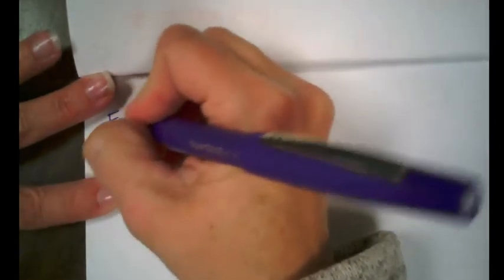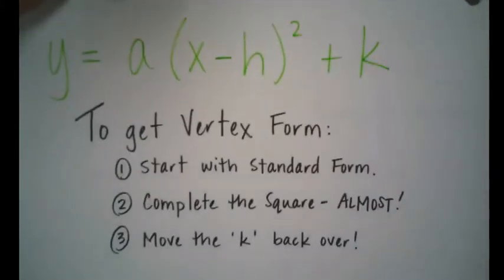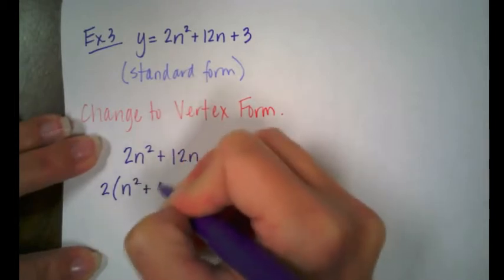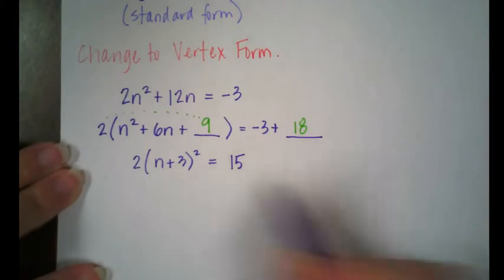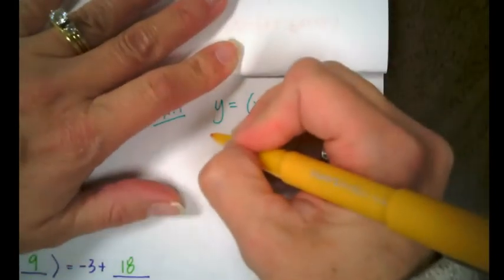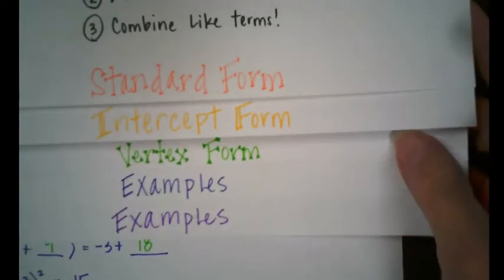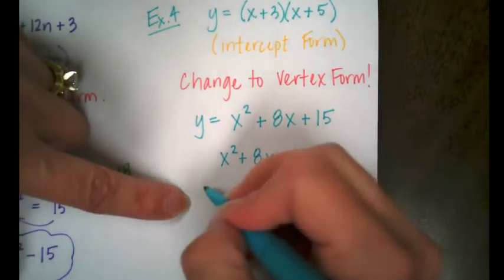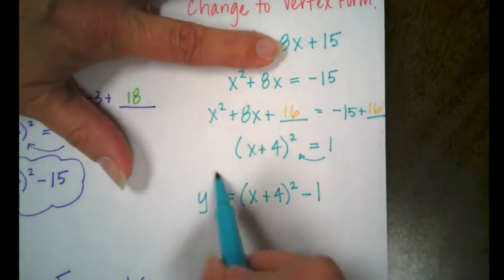Converting Quadratics B